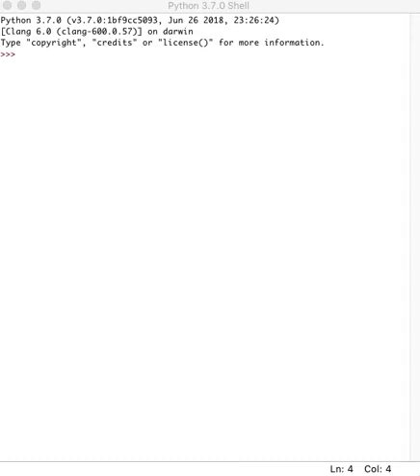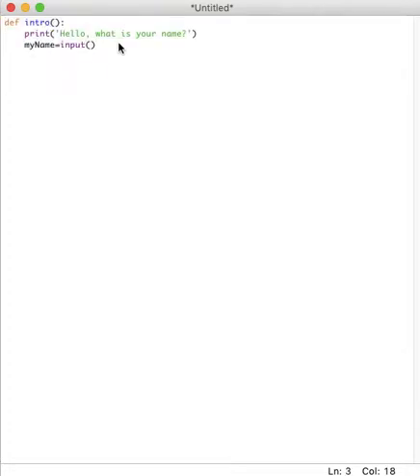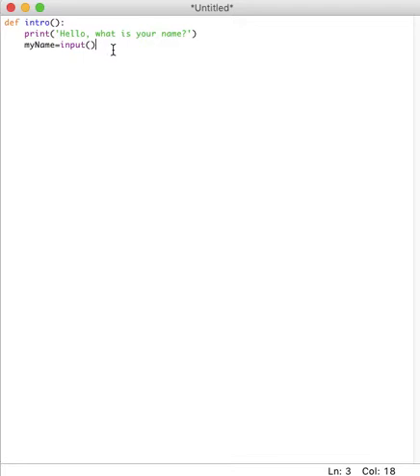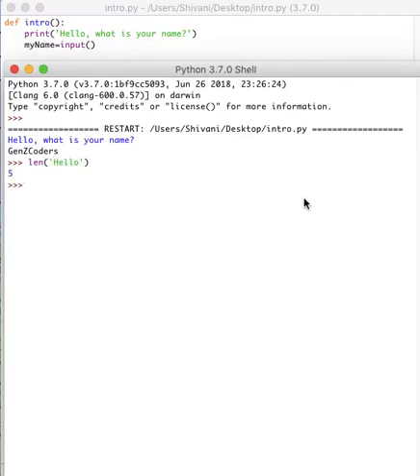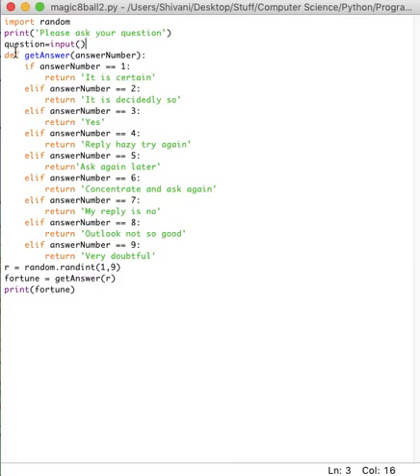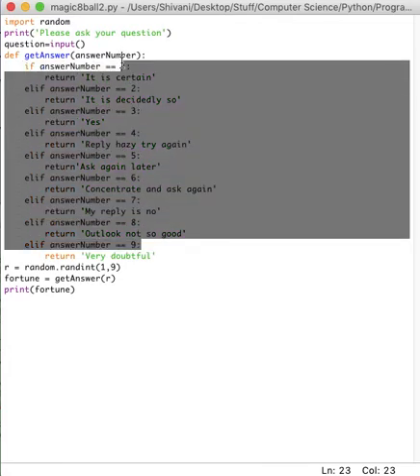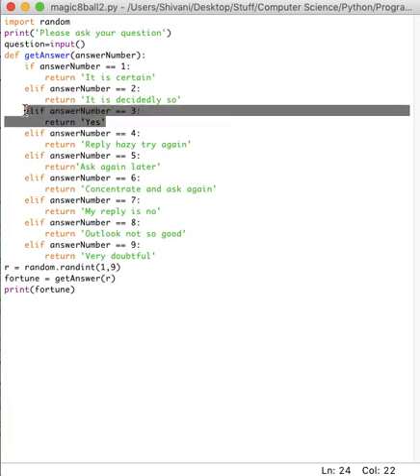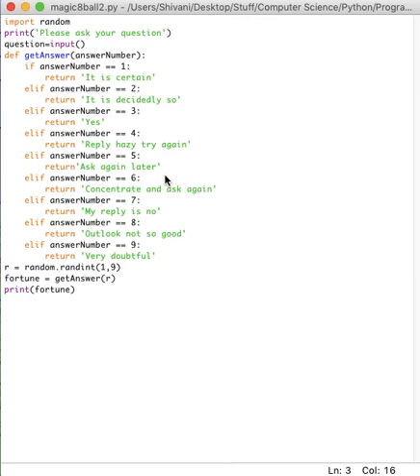Python - Tutorial 7 - Defining A Function & The Return Statement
Hey Coders! This is the seventh tutorial for Python.